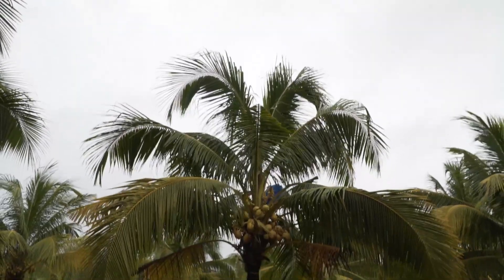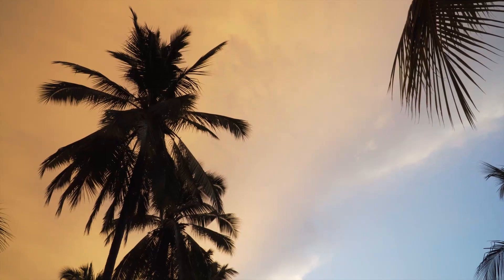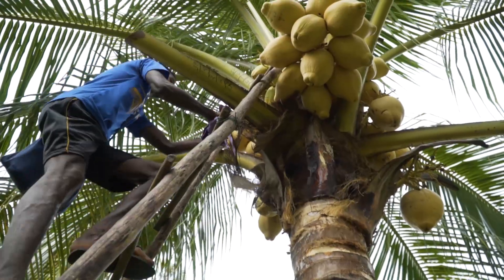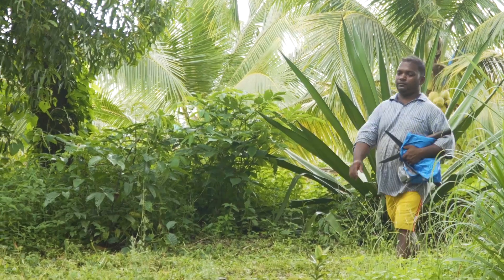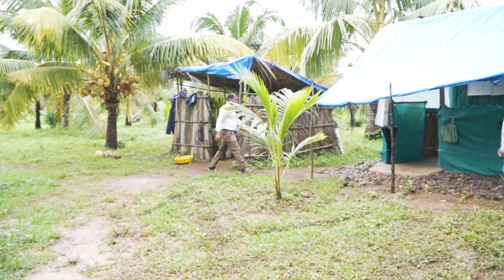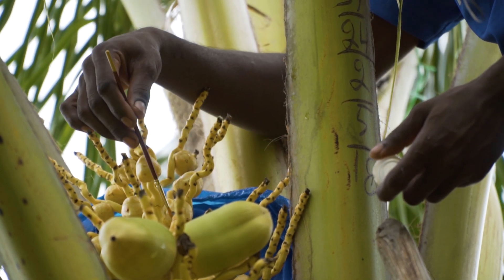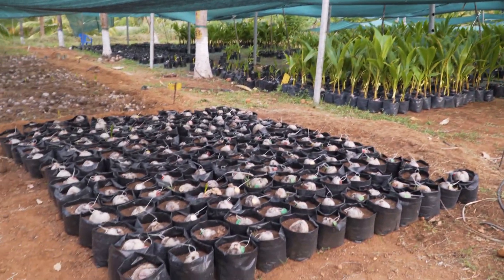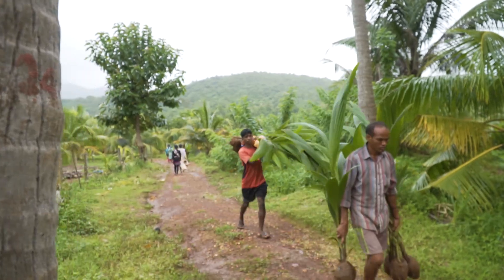Hybridization of Coconut Palms - 9148152790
Discover the secrets behind Deejay Coconut Farm's hybrid coconut seedlings, known as Deejay Sampoorna. Learn about the meticulous hybridization process that ensures high-quality, robust coconut plants.